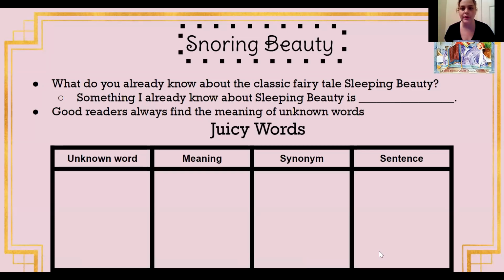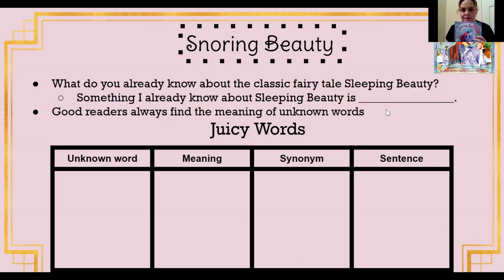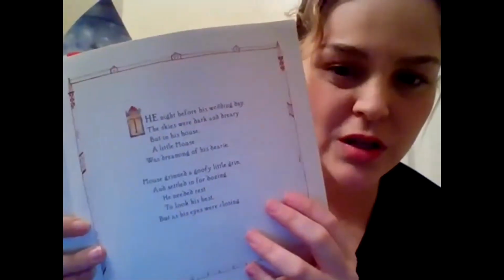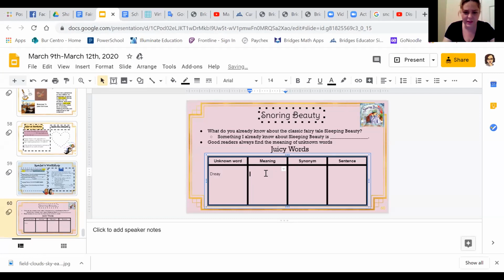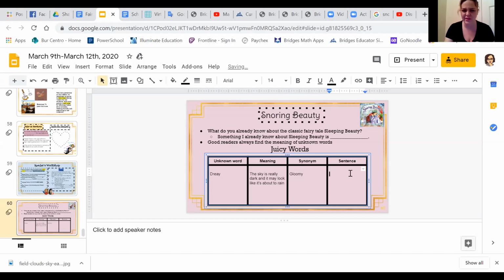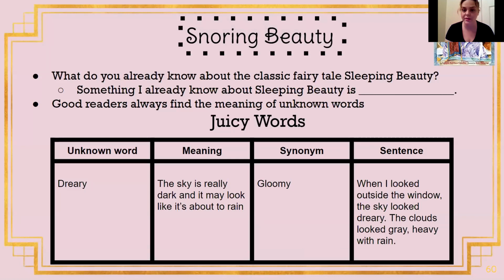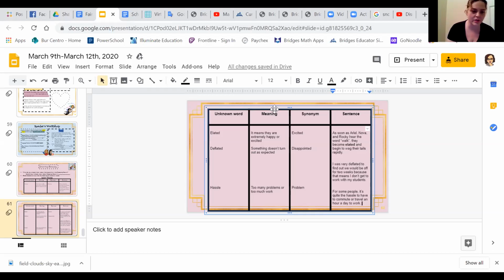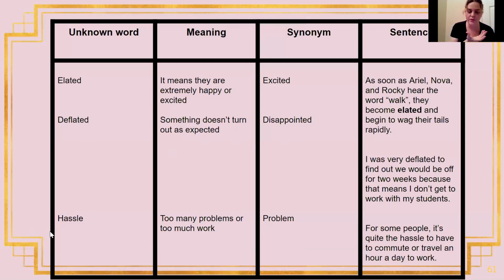Read Aloud: Snoring Beauty